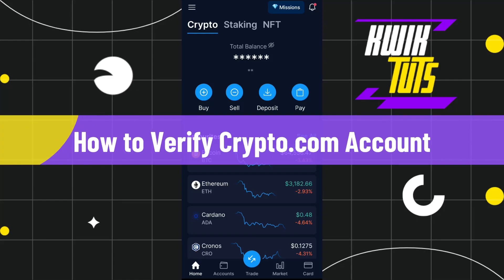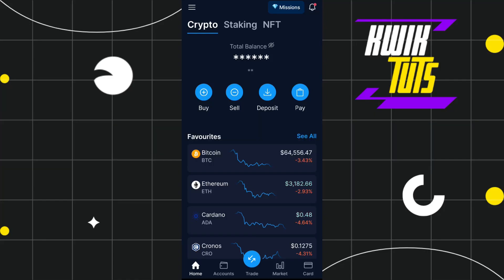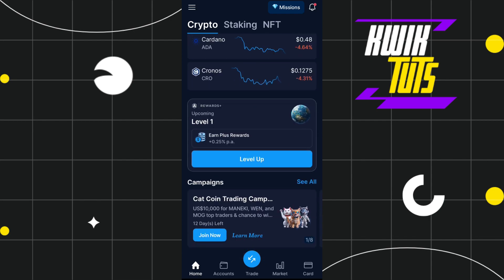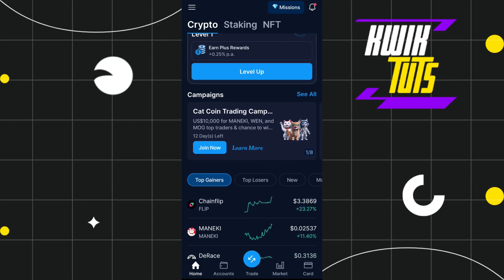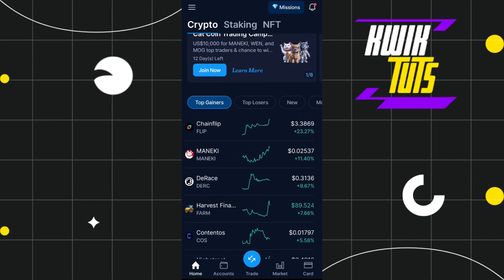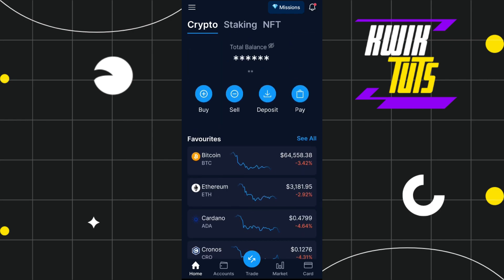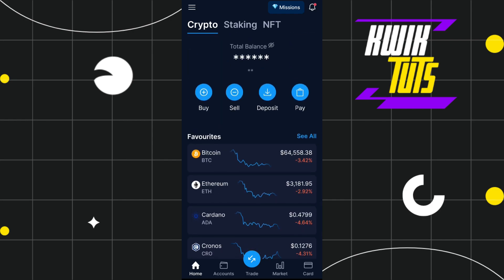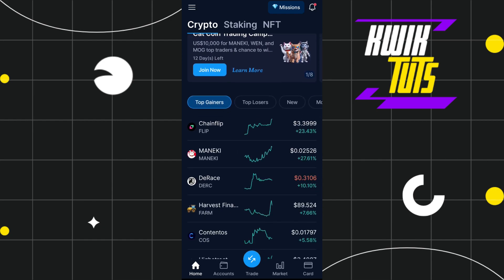How to Verify Crypto.com Account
How to Verify Crypto.com Account (2024)

In This Video, I Will Guide You On How to Verify Crypto.com Account (2024). So make sure to watch this video till the end.